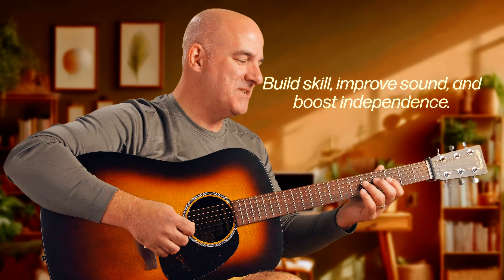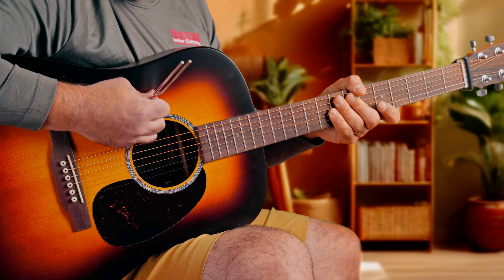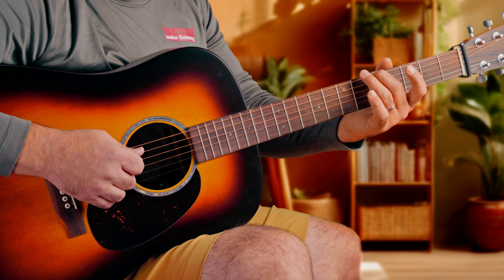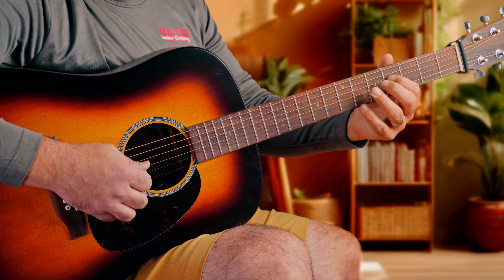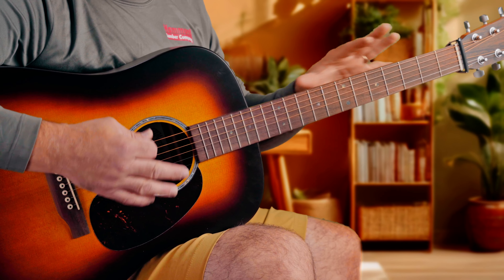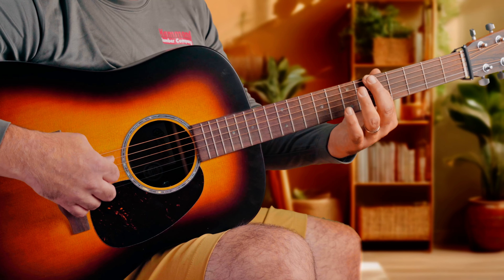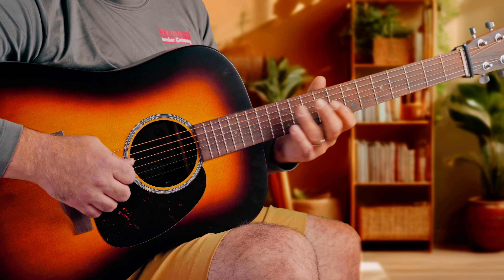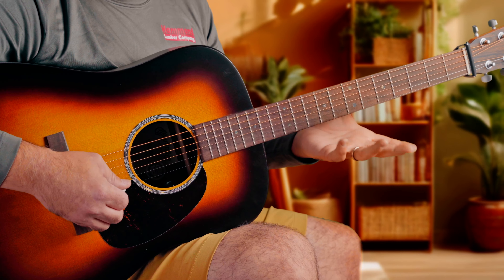Master Guitar Tuning: 3 Pro Methods for Perfect Pitch | Beginner to Advanced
Unlock the secrets of precise guitar tuning with this comprehensive lesson! Learn three professional methods to ensure your guitar stays in perfect tune:

1. Traditional 5th fret method
2. Harmonic tuning technique
3. Octave comparison method

Perfect for beginners and experienced players alike, this tutorial covers:
• Step-by-step guide for each tuning method
• Tips for maintaining proper guitar setup
• How to use harmonics for ultra-precise tuning
• Understanding the importance of proper tuning in your playing

Whether you're a beginner looking to master the basics or an experienced player seeking to refine your tuning skills, this video has something for everyone. Don't let poor tuning hold back your guitar playing – learn how to tune like a pro today!

👉 TIMESTAMPS:
0:00 Introduction
0:18 Traditional 5th fret method
1:17 Harmonic tuning technique
2:15 Octave comparison method
3:39 Final tips and conclusion

🎸 GEAR USED:
• Guitar model:
𝗠𝗮𝗿𝘁𝗶𝗻 𝗗-𝗫𝟮𝗘: My go-to acoustic guitar known for its rich tone and playability.
• Tuner:
𝗗'𝗔𝗱𝗱𝗮𝗿𝗶𝗼 𝗔𝗰𝗰𝗲𝘀𝘀𝗼𝗿𝗶𝗲𝘀 𝗧𝘂𝗻𝗶𝗻𝗴 𝗙𝗼𝗿𝗸: Precision-designed to offer extremely accurate tuning.